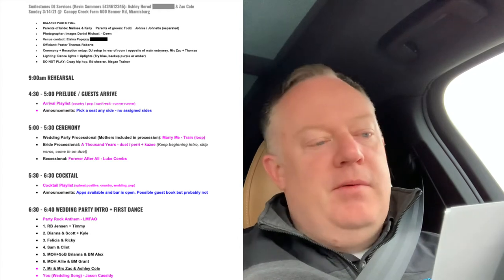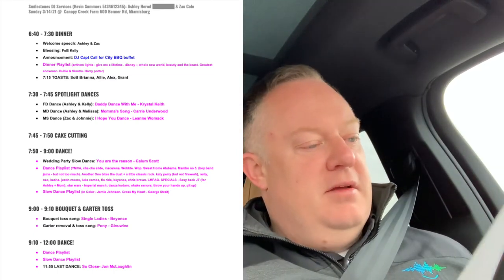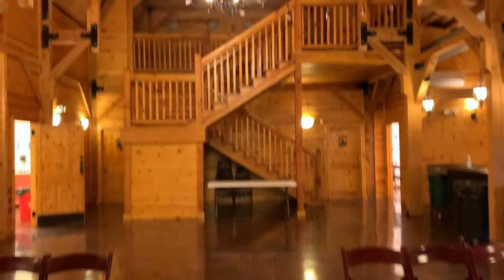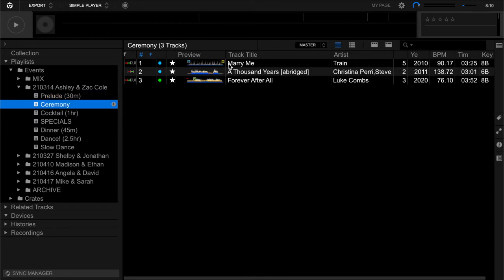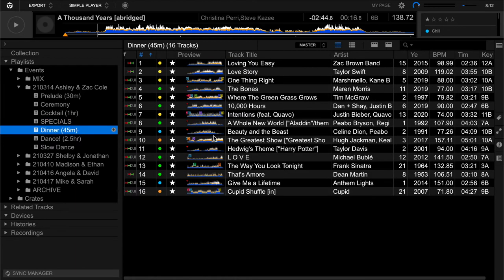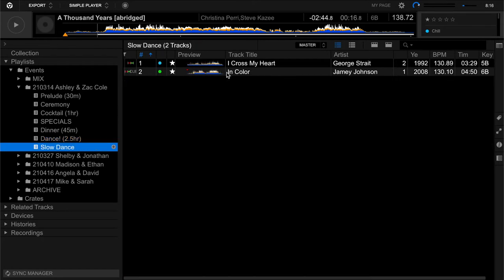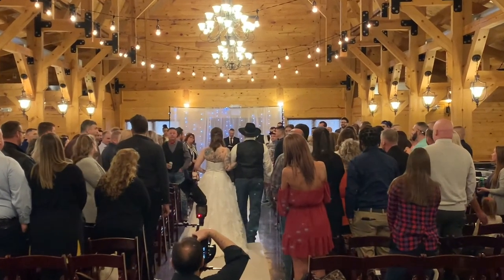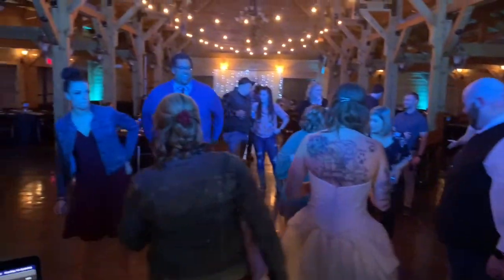Wedding Walk-through DJ Gig Log: Timeline, playlist & clips. Got the wedding planner dancing!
In this video, I vlog a wedding in March 2021 from the early morning through the evening. You'll hear some planning comments, walk through my day-of script and time line, see my playlists, and see my wedding highlight video that I make for couples. I point out some tips and special things that I do along the way!

One of my favorite moments from this wedding was that at one point, I got the wedding planner / venue coordinator up & dancing!